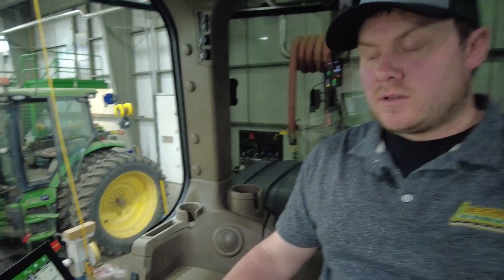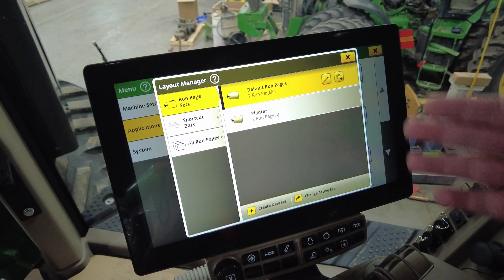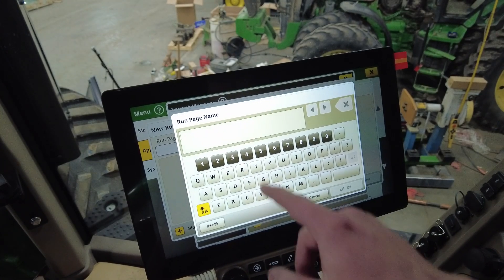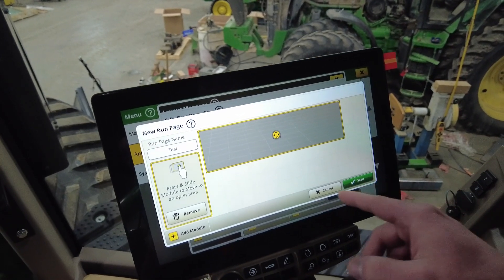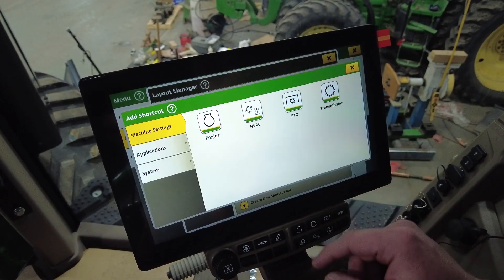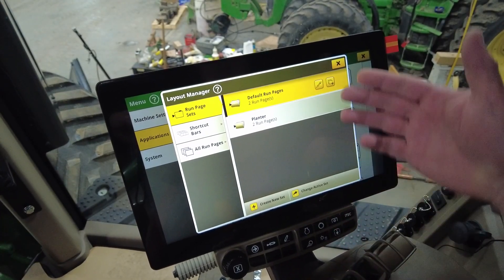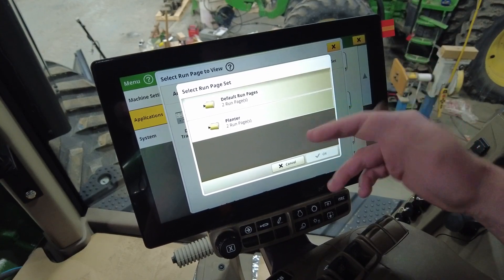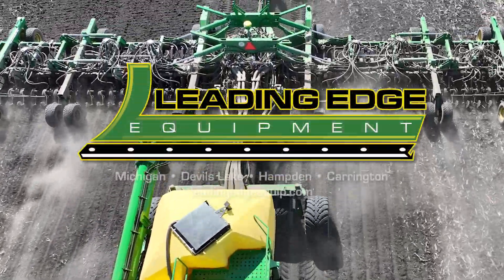John Deere G5 Display: Customizing Run Pages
Customize Run Pages to your preference, for any operation. Layout Manager lets you create and adjust Run Pages and the shortcut bar. Robb Kuchar, Integrated Solutions Consultant, walks through the steps on a John Deere G5 Display.